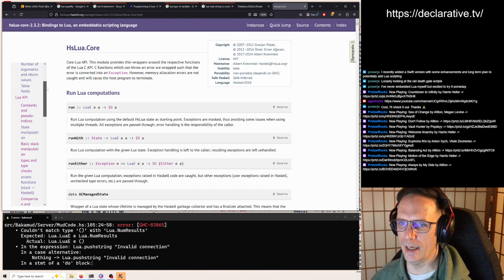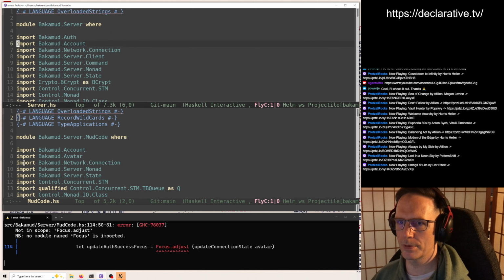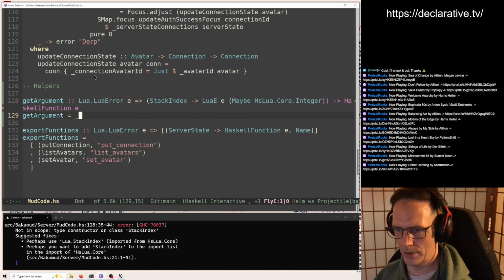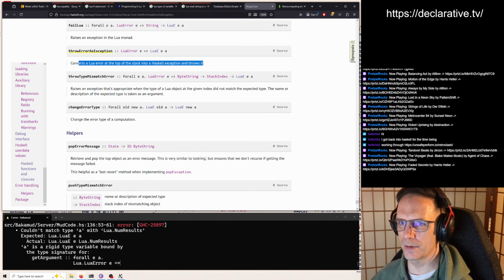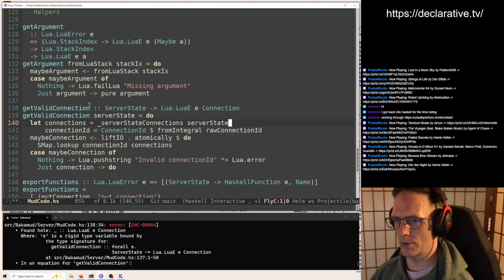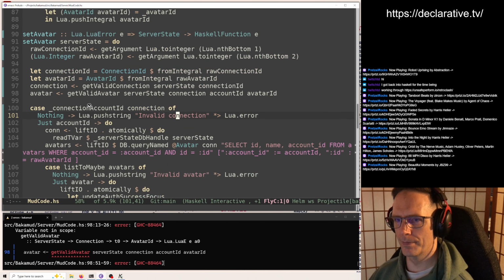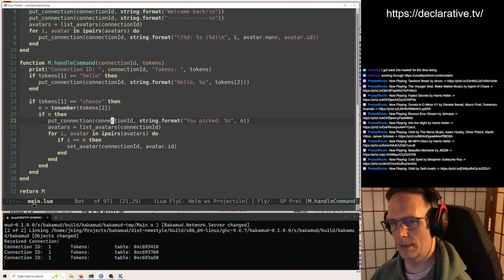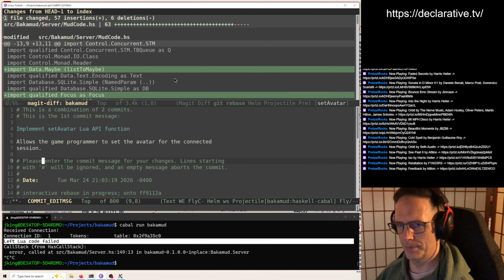Bakamud - Let's Try Making a MUD Server - 22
We implement the set_avatar Lua API function. Some discussion on the API design and how it's working, experimenting with handling Lua exceptions/errors, and refactoring.